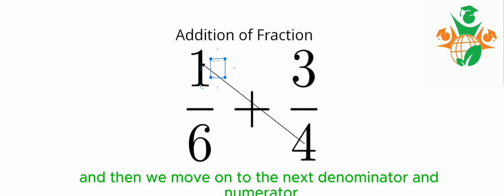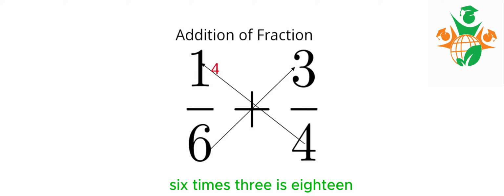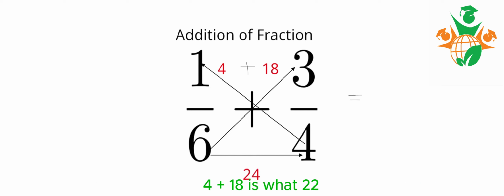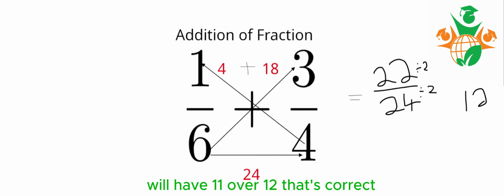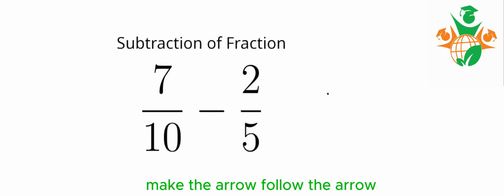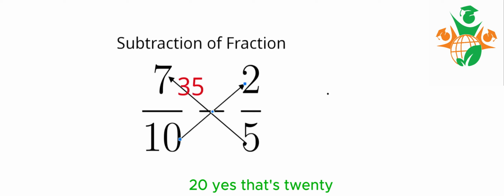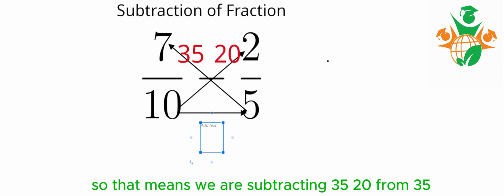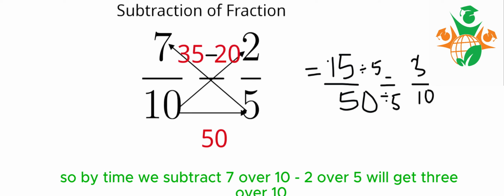Addition and subtraction of fractions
The simplest way to teach your children to add and subtract fractions without encountering any entanglement in their solving process